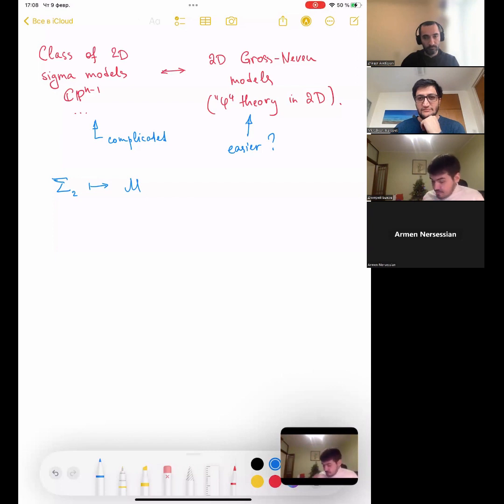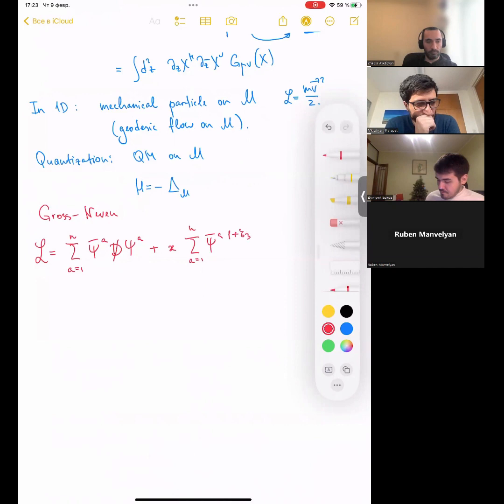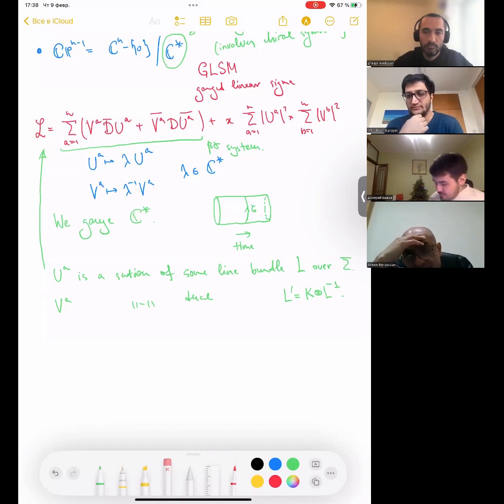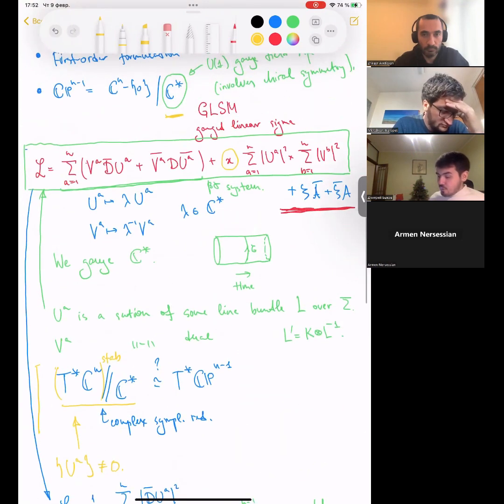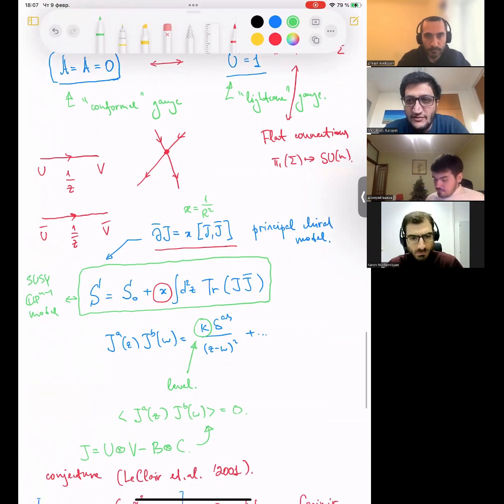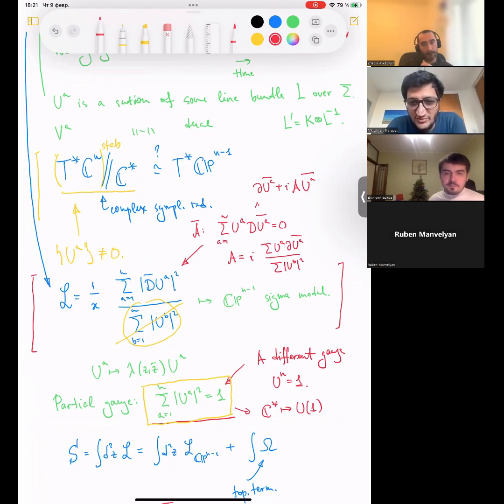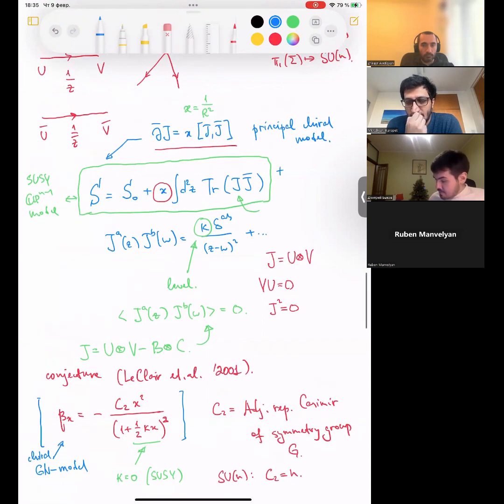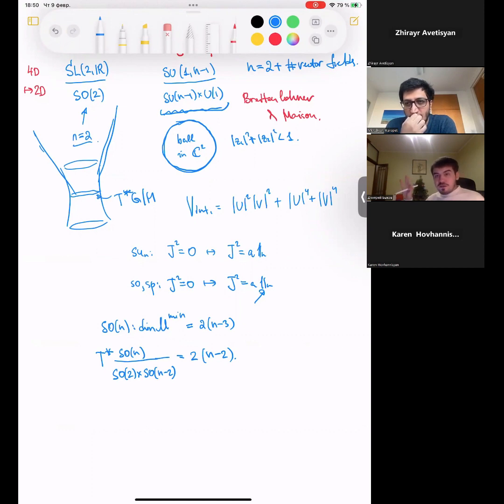17th IFS Seminar: Supersymmetric sigma models as Gross-Neveu models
Title: Supersymmetric sigma models as Gross-Neveu models
Speaker: Dmitri Bykov, Steklov Mathematical Institute and ITMP (Moscow State University)
Date: Thu 9 February 2023
Time: 2:00 PM GMT / 3:00 PM CET / 6:00 PM Yerevan / 10:00 PM Beijing

Abstract: I will discuss a new formulation of sigma models with complex homogeneous target spaces (such as CP^n) in terms of algebraic variables, which establishes the equivalence of such sigma models with generalized Gross-Neveu models. Topics covered will include the SUSY setup, calculation of the beta-function, as well as applications to quantum mechanics.